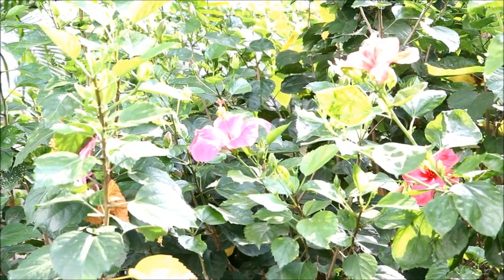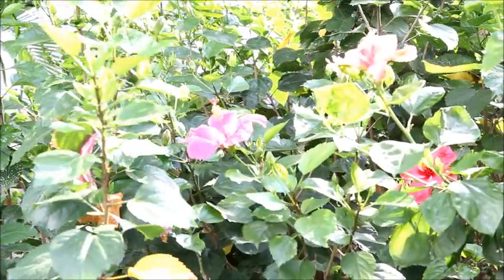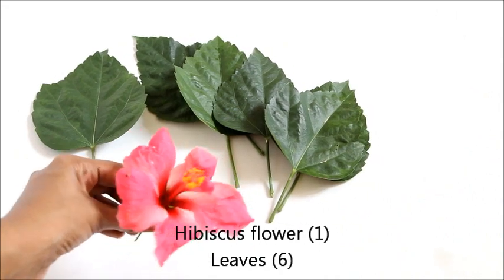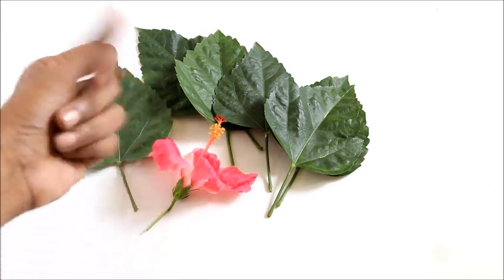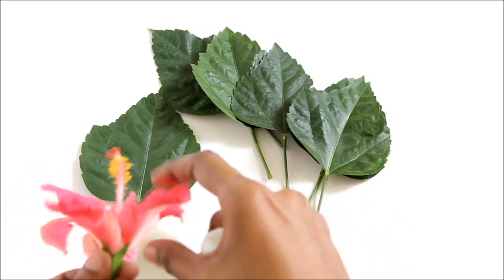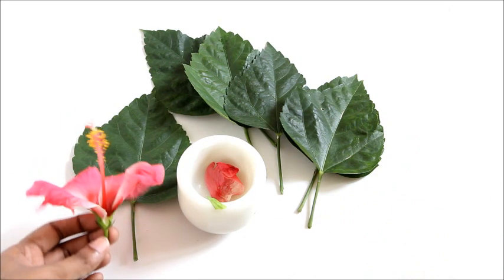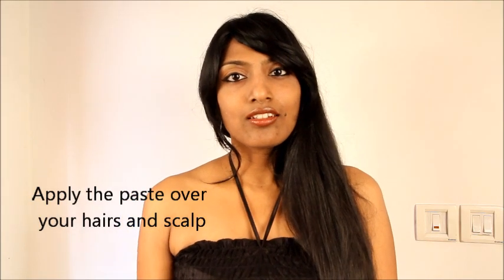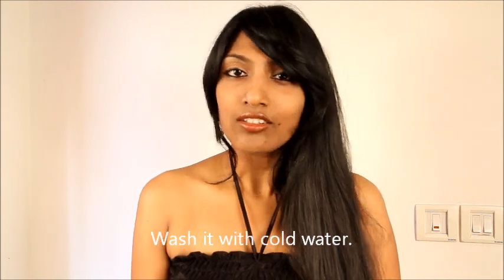Hair-care : Homemade shampoo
A pure natural way of hair care, no preservatives. A very simple and inexpensive method of making a herbal shampoo for your hairs.